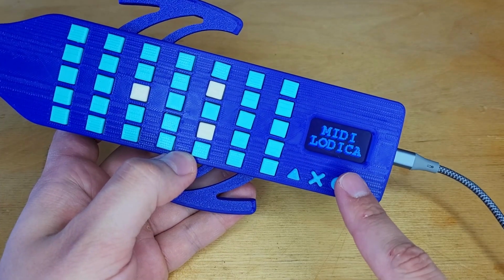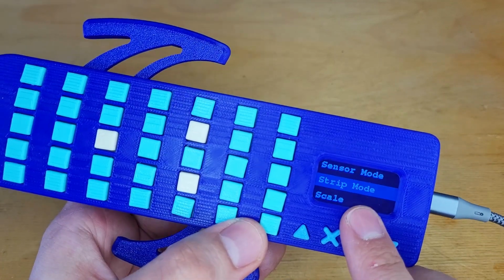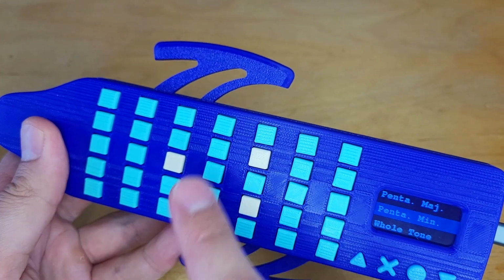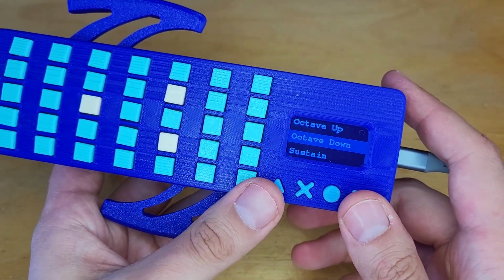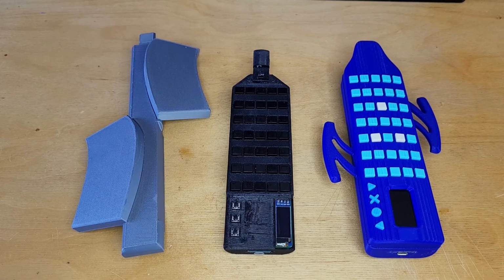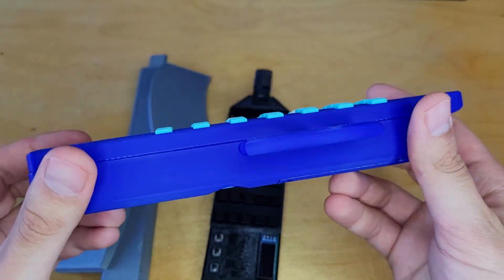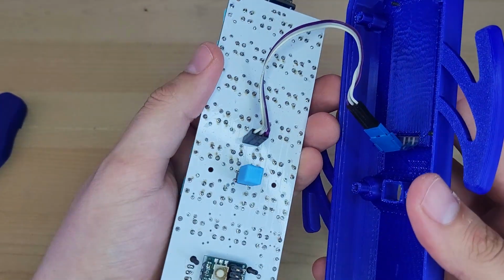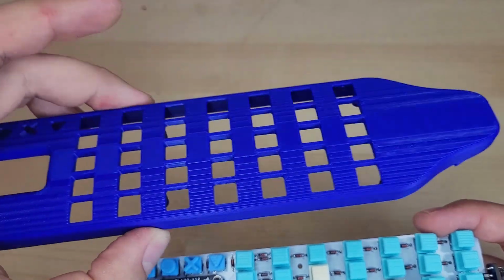3D Printed Breath-Controlled MIDI Device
Find all the information you need to build this device at the following

0:00 Intro
0:43 Feature dive
5:17 Design
7:15 Electronics Overview
8:53 Issues & problems
10:21 Closing remarks & open sourcing
11:38 Audio demos